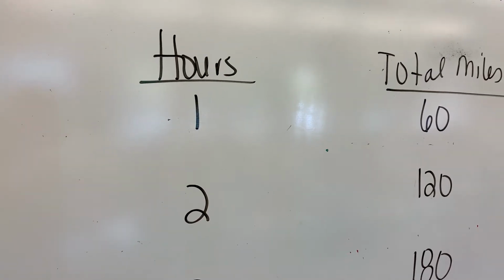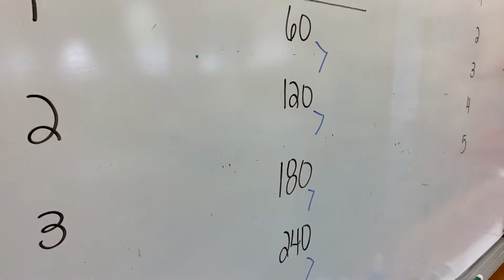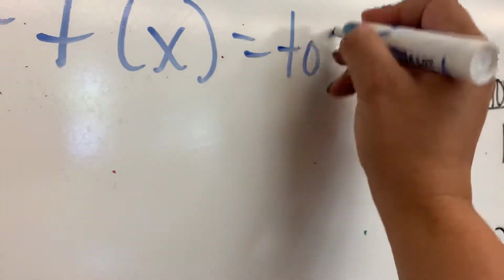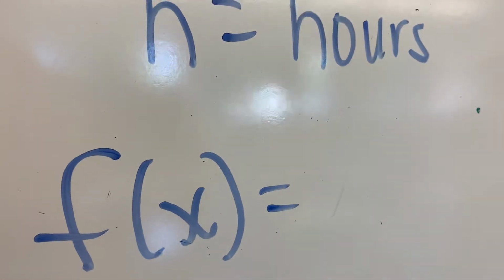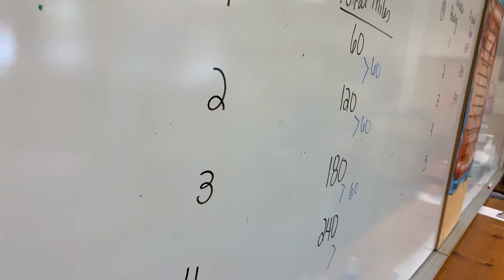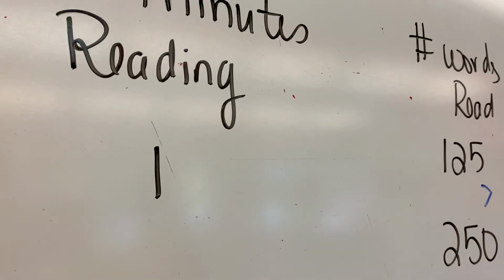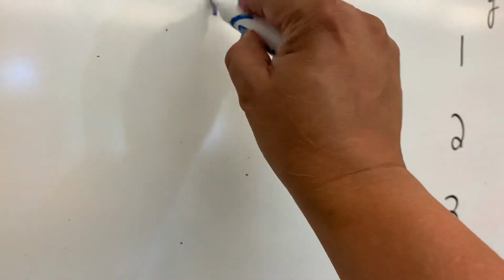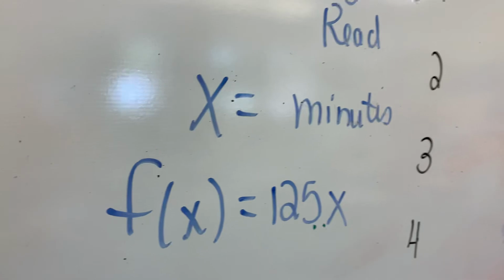Algebra 1 lesson 1-4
Patterns and functions writing a function rule